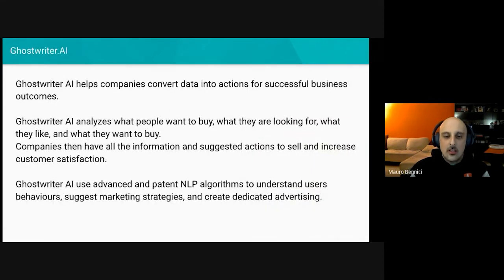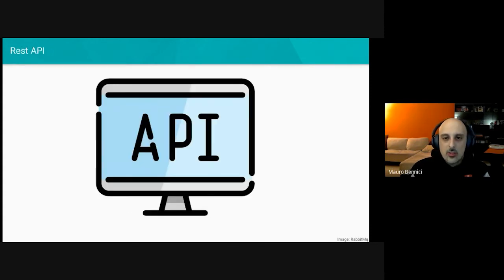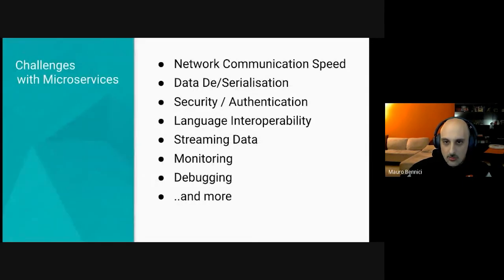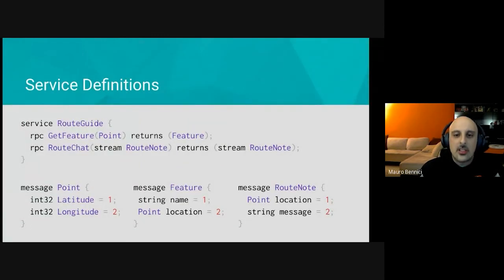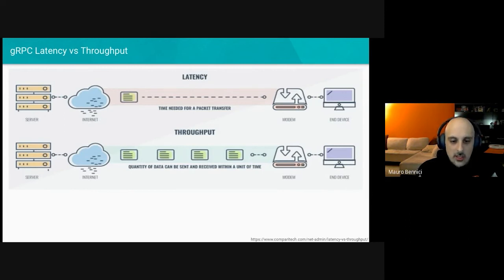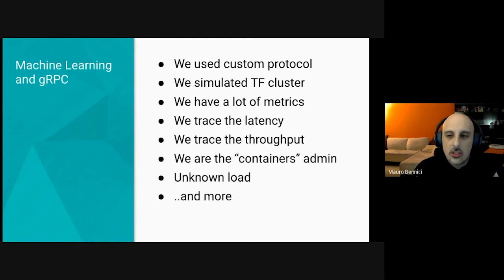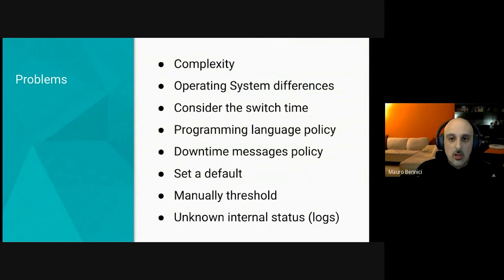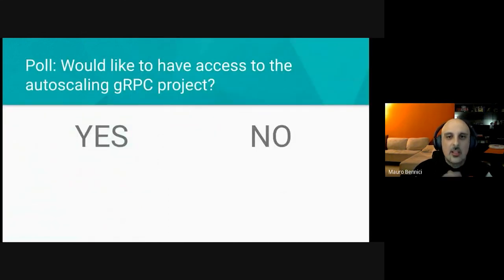gRPC March Community Meetup/ gRPC in Dotnet, Python and Golang by Mauro Bennici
gRPC in Dotnet, Python and Golang machine learning system

How gRPC is used to minimize latencies on distributed machine learning systems. Different languages and operating systems communicate quickly without the overhead of REST communication: when avoiding a 0.1ms delay matters.